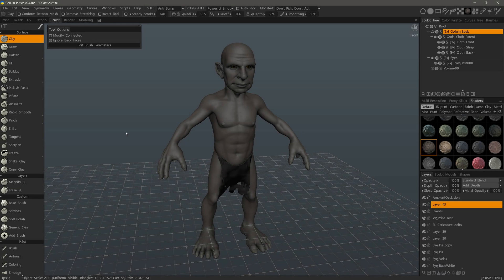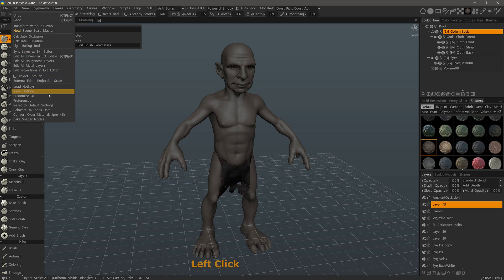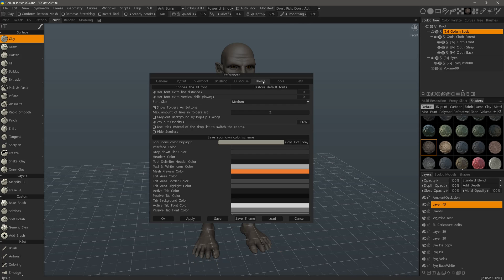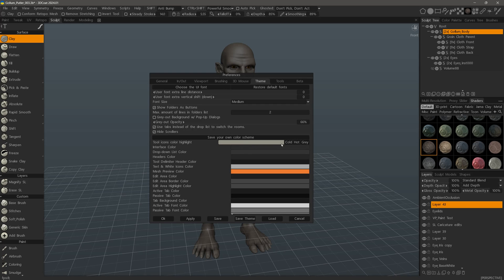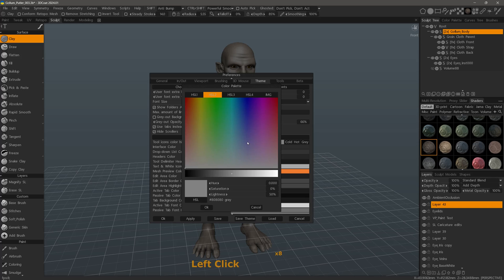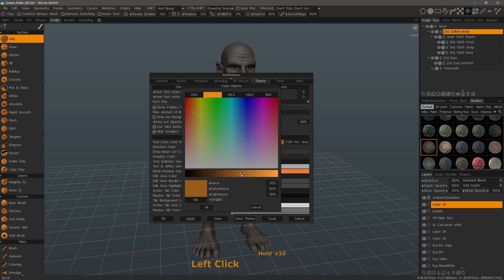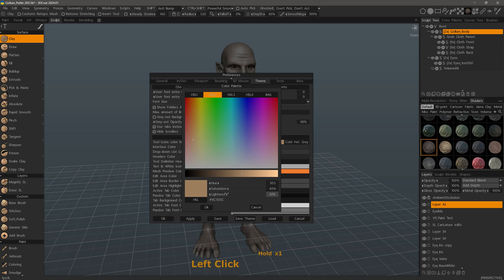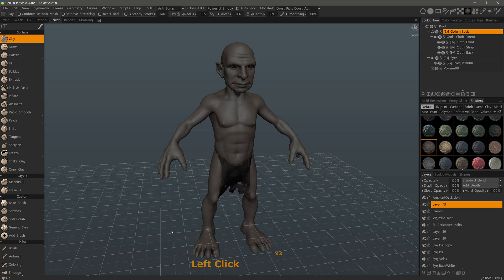3DCoat UI - Colorize Icons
This video is a brief demonstration showing how to further customize the 3DCoat UI by adjusting the color of the brush and tool icons to suit your own personal preference.